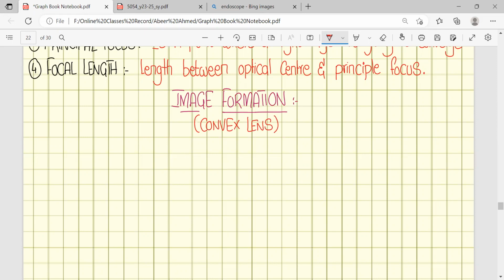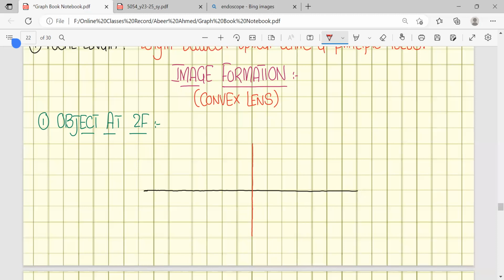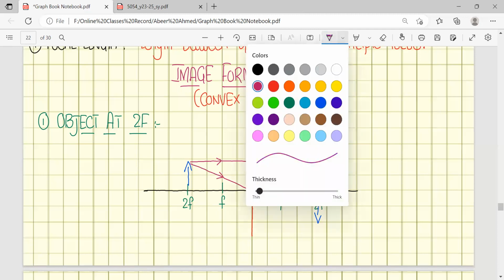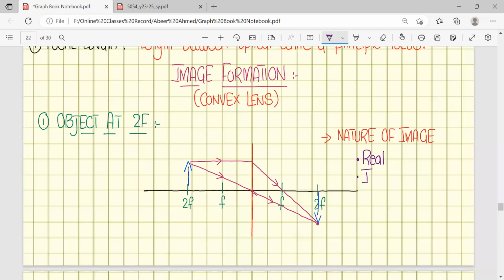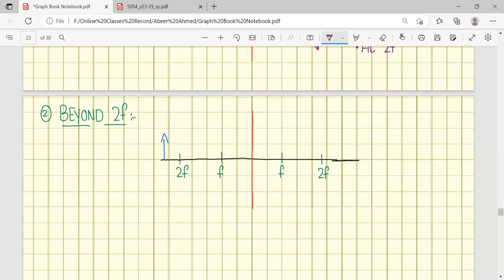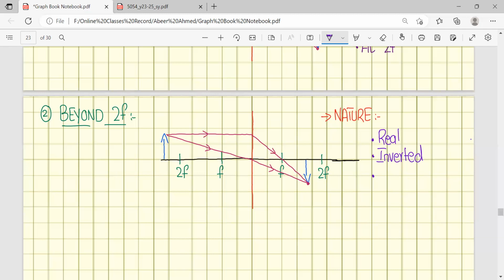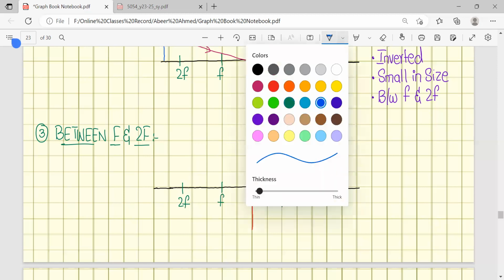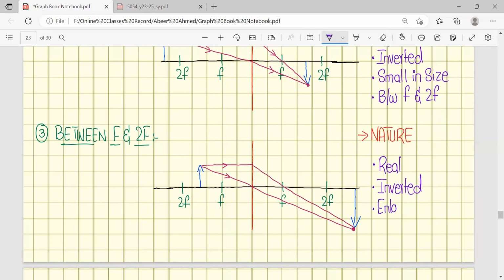Chapter: Light | Topic: Image Formation (Convex Lens) | O Levels/IGCSE | Physics by SMAAB